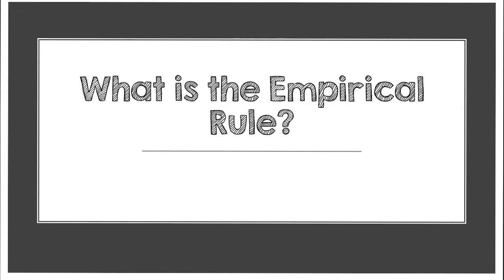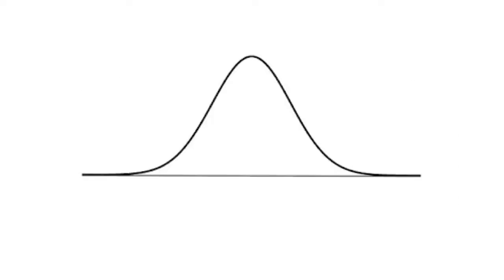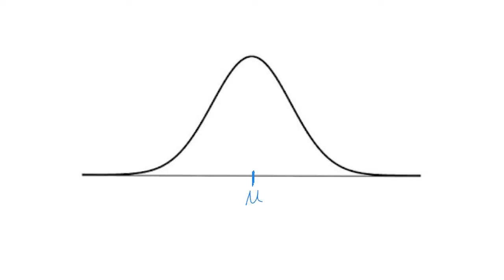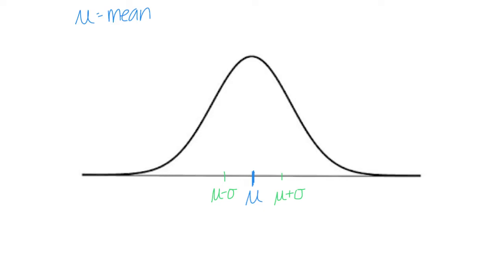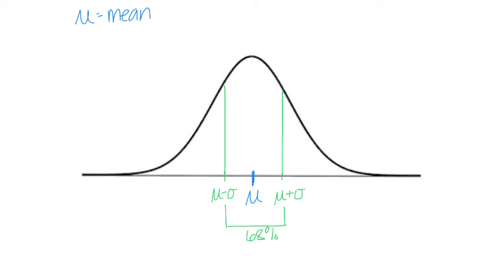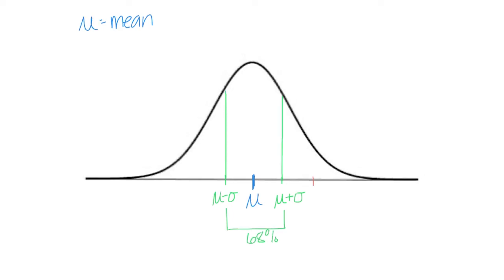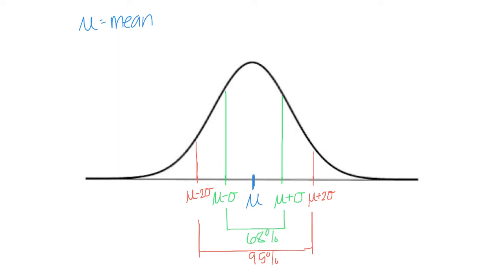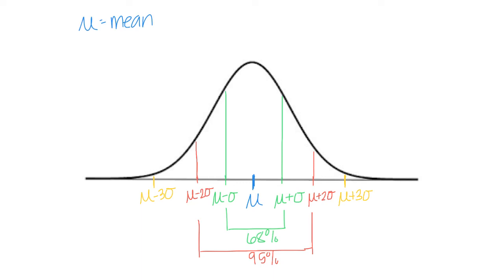What is the Empirical Rule